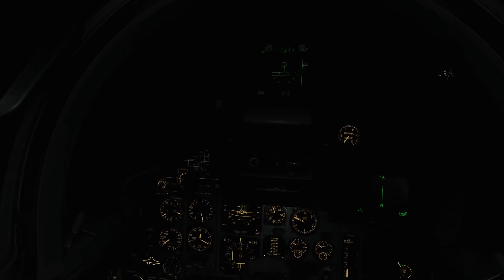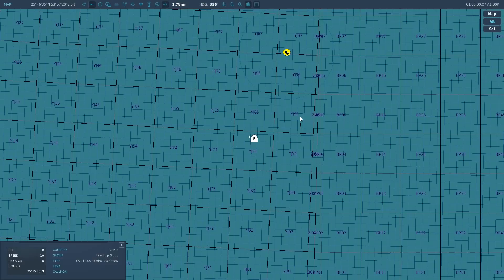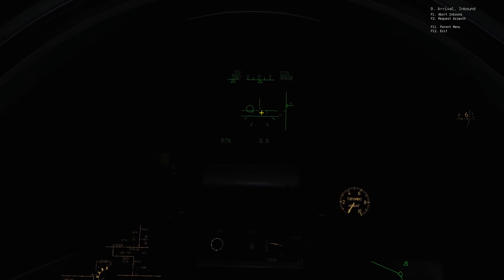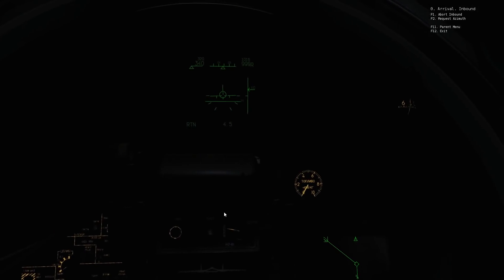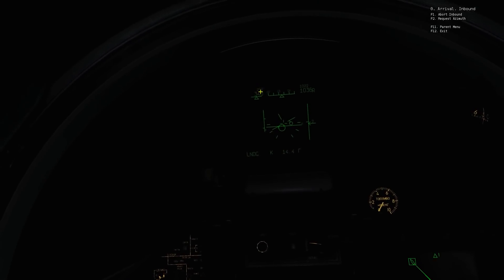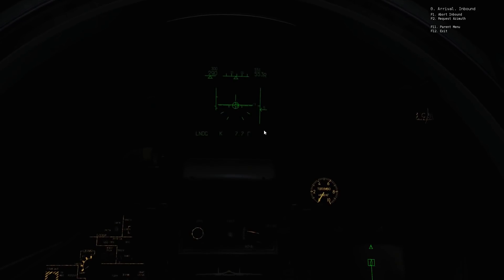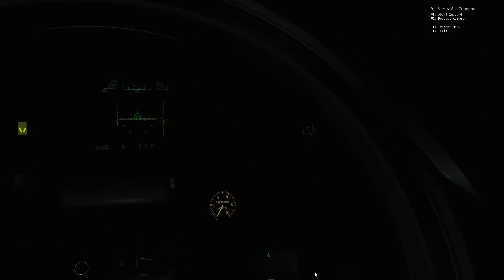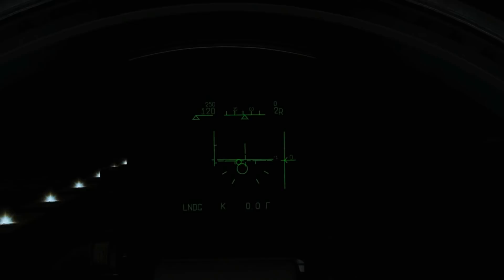Su-33: ILS Low Visibility Carrier Landing Tutorial | DCS WORLD